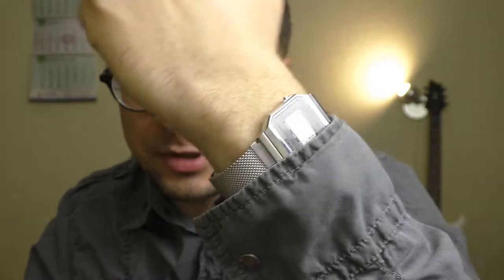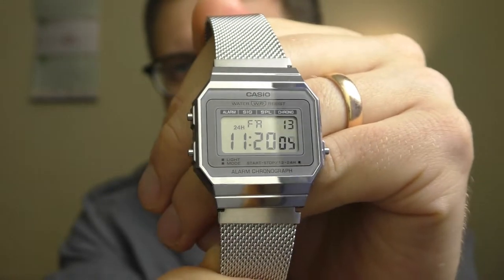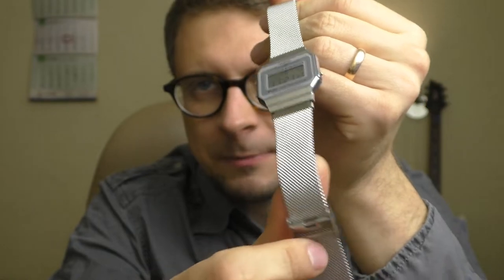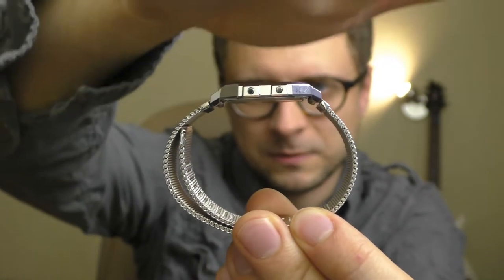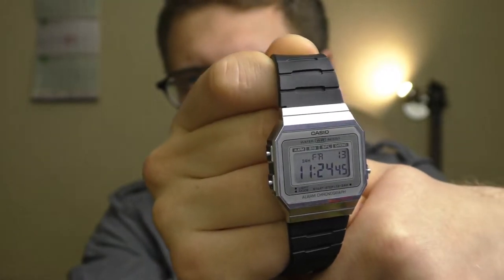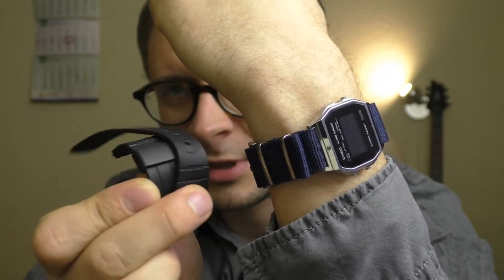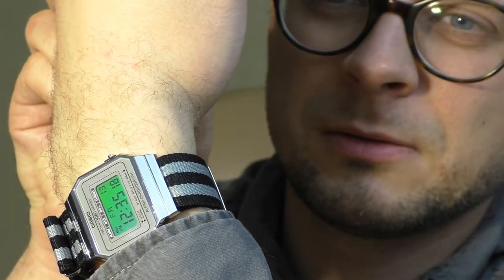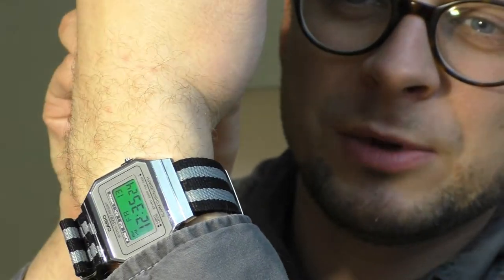I have ruined my Casio A700. Or made it better? LCD chameleon mod vs negative display and tutorial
Casio A700 is one of the slimmest digital watches. And it looks incredible. Lets mod it! :D

So basically my polarizing film makes LCD go rainbows when I put in on the wrong side, found it accidentally. And I had this watch laying around, waiting for it's youtube review to be made. But I had trouble thinking of something interesting to tell about this watch, so I just did a mod on it instead :D Readability is bad now, in some angles even worse then the negative display. But this watch has a very good back light and it works great with this mod as you can see in one of the pictures. One of the good things with this mod, that it is easily revertible if you have not applied any glue. So what do you think - negative or chameleon looks better?